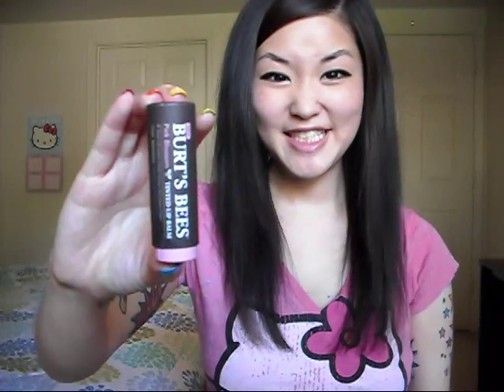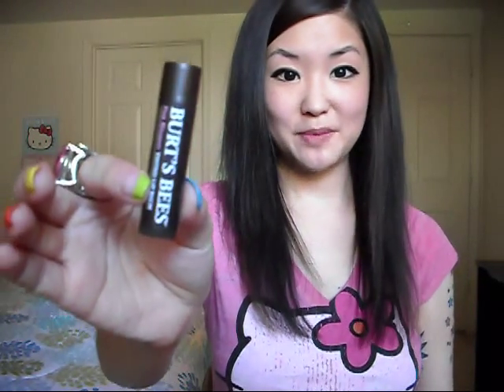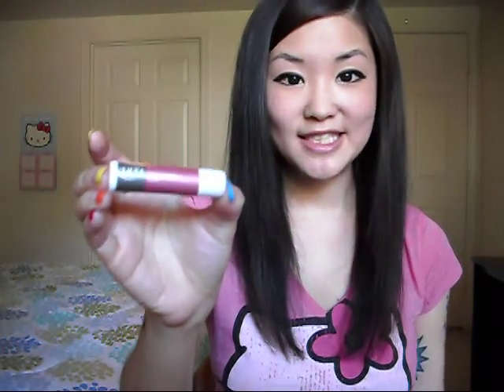Lip Product Review: Tinted Lip Balms | HelloHannahCho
Burt's Bees in Pink Blossom - CVS ($6)
Neutrogena in Sunny Berry - Ulta ($5/$6)
Ulta Brand in Bloom - Ulta ($4)